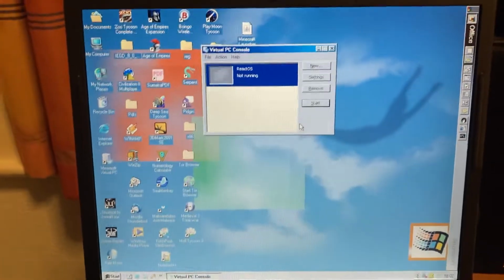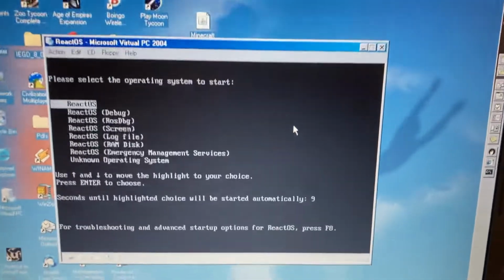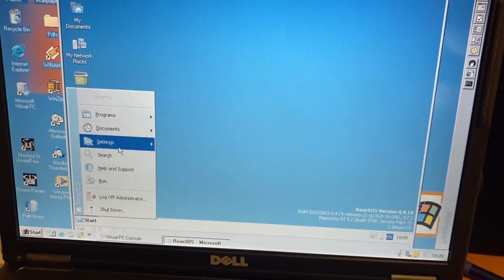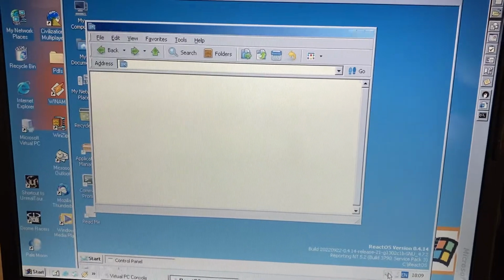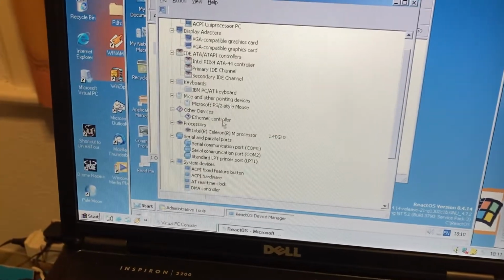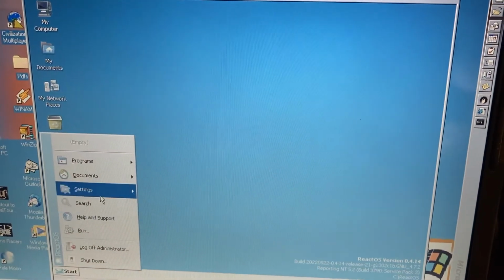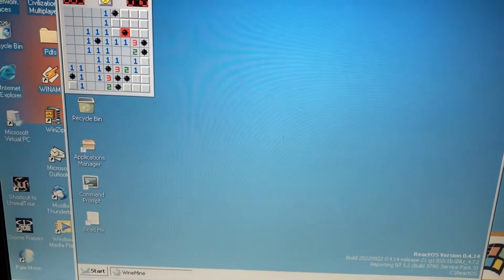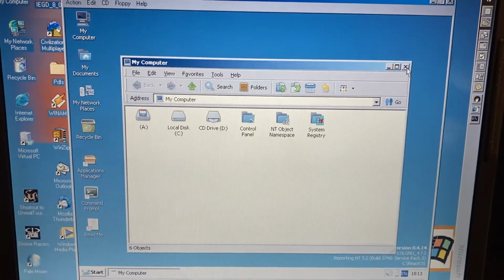ReactOS on Celeron M 1.4ghz (VM)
ReactOS demo on Celeron M 1.4ghz, Virtual PC 2004.